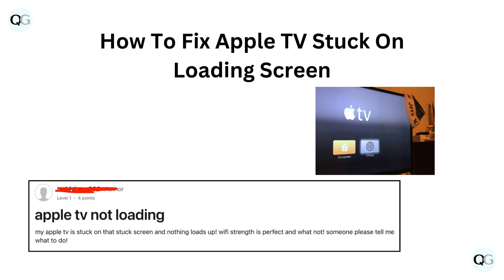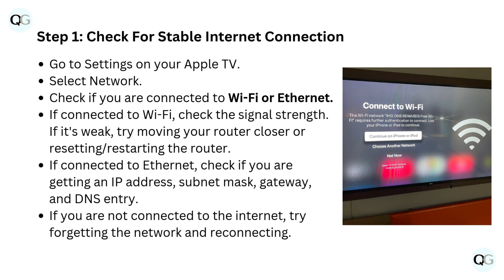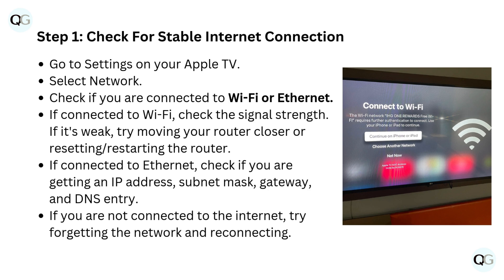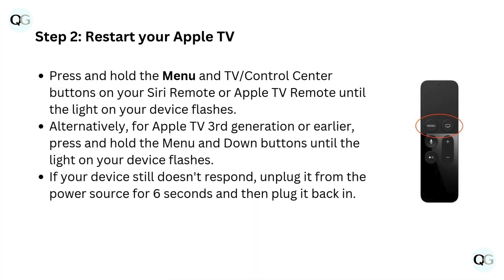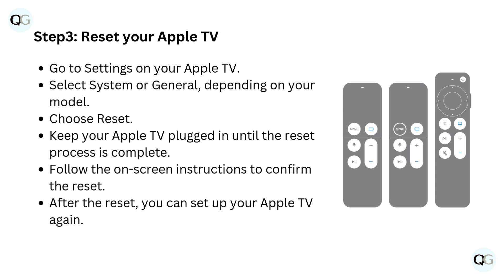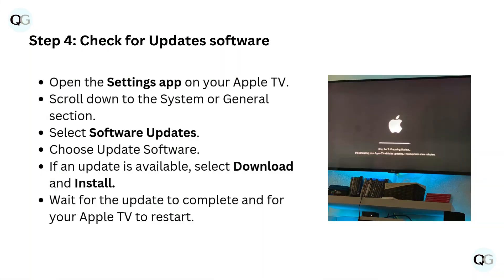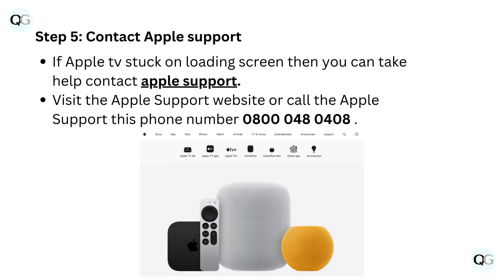How To Fix Apple TV Stuck On Loading Screen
In this informative YouTube video, we will guide you on how to resolve the frustrating issue of your Apple TV getting stuck on the loading screen. We understand how inconvenient this can be, but worry not, as we will provide you with step-by-step instructions to fix this problem. By following our troubleshooting tips and techniques, you'll be able to get your Apple TV up and running smoothly again in no time. Don't let a loading screen hold you back from enjoying your favorite shows and movies. Watch this video now and say goodbye to the loading screen woes!

00:09 Step 1: Check For Stable Internet Connection
00:38 Step 2: Restart Your Apple TV
01:03 Step3: Reset Your Apple TV
01:23 Step 4: Check For Updates Software
01:42 Step 5: Contact Apple support